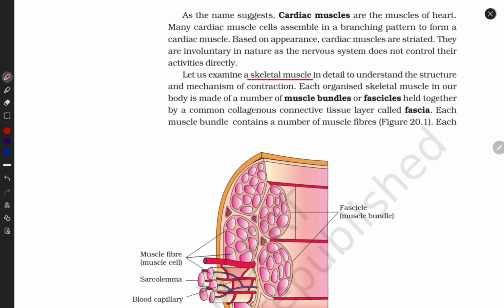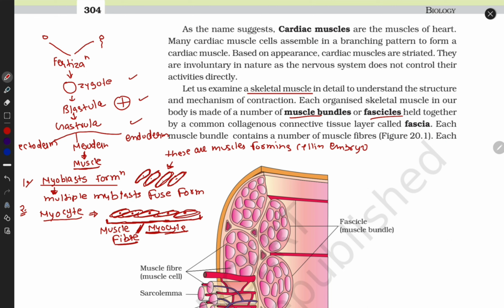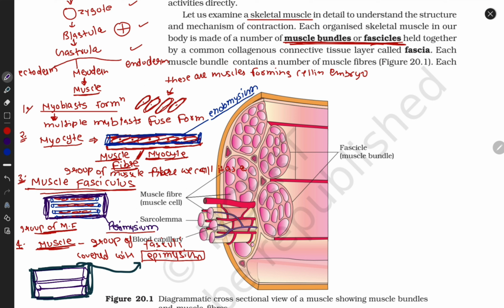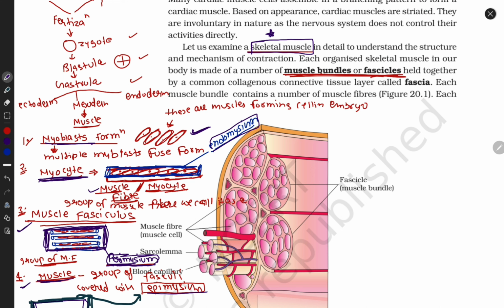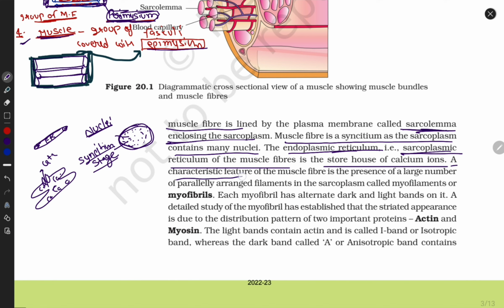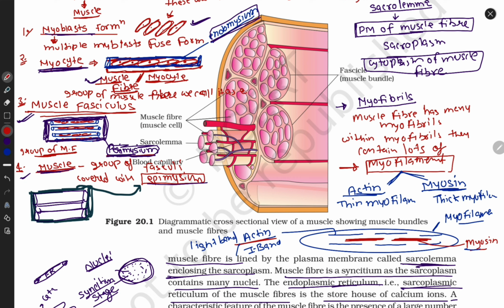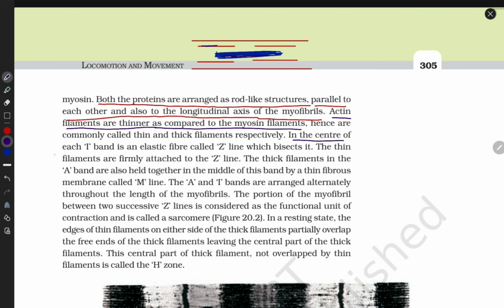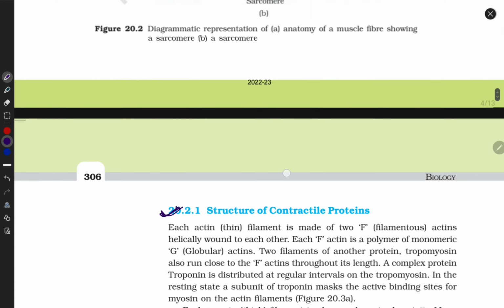Class11th Biology | Chapter 20 | Complete NCERT explanation in one month | Explanations in English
11th ka ncert biology,
12th ncert biology upsc,
ncert biology 11 chapter 2,
ncert biology 11th,